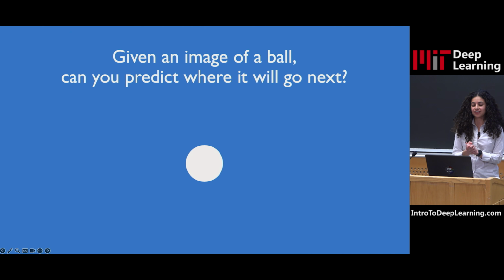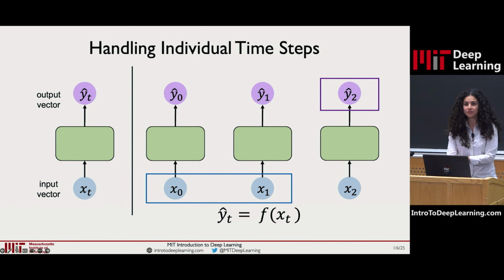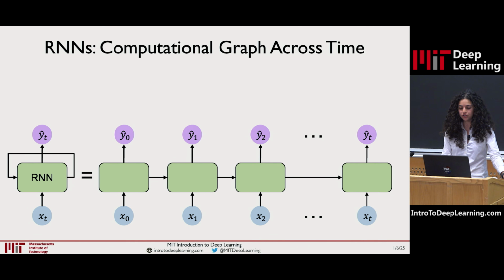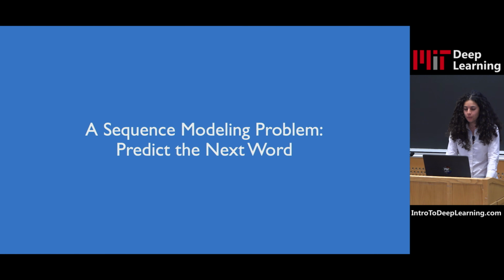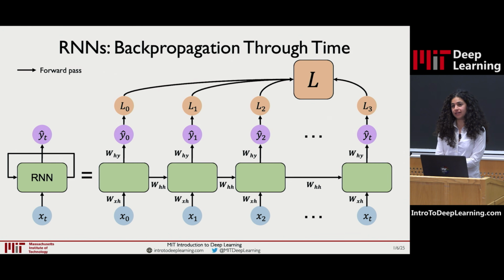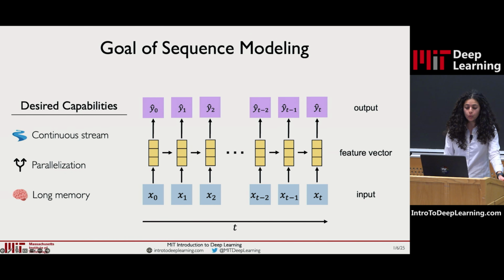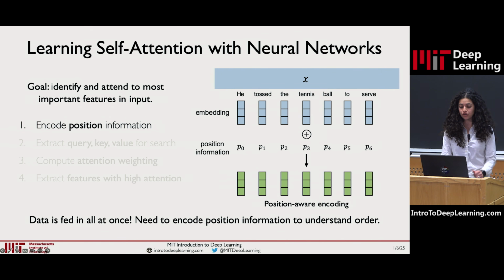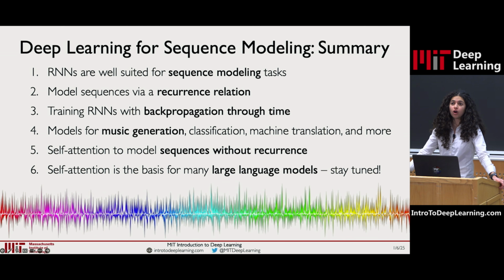MIT 6.S191 (2025): Recurrent Neural Networks, Transformers, and Attention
Lecturer: Ava Amini

** New 2025 Edition **